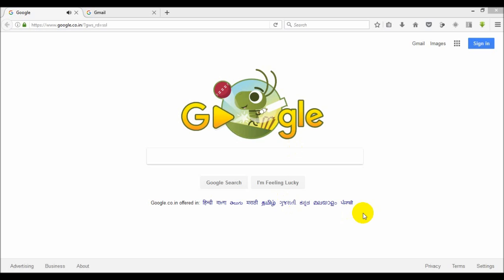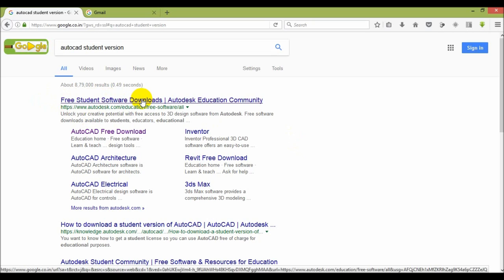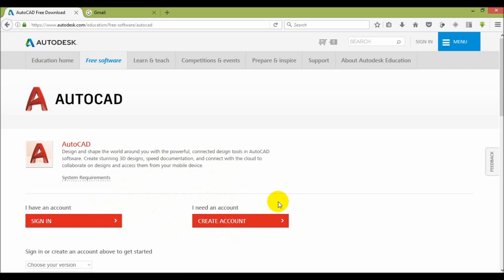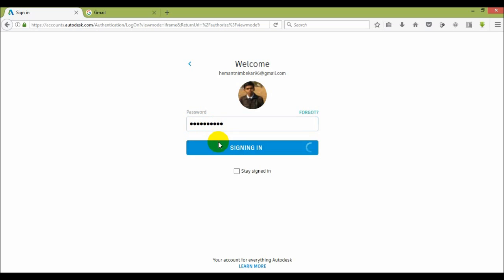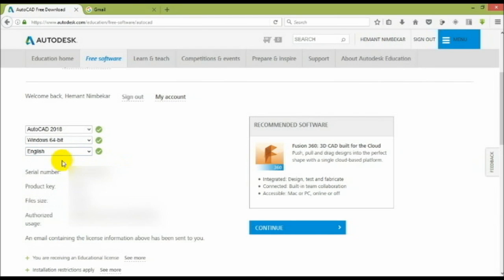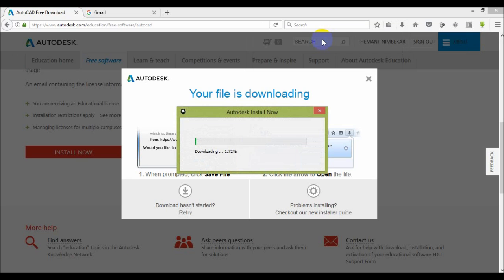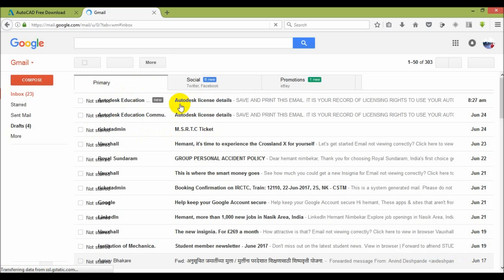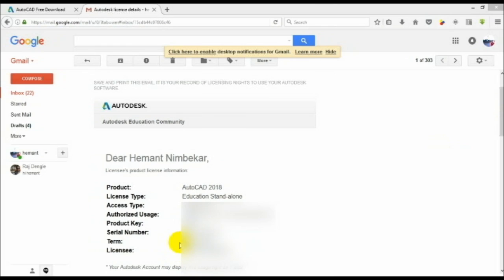How to download Autocad 2018 , 2017 Student Version officially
step by step guiding ,of how download Autocad 2018 from official site autodesk it's helpful to all students